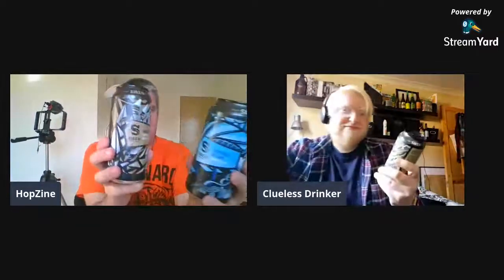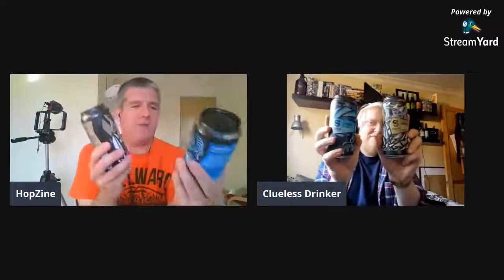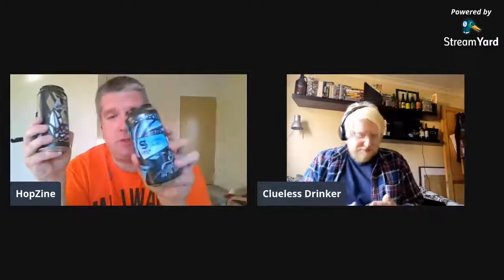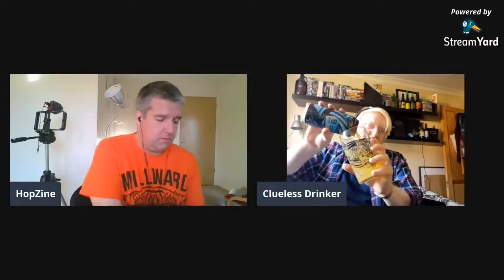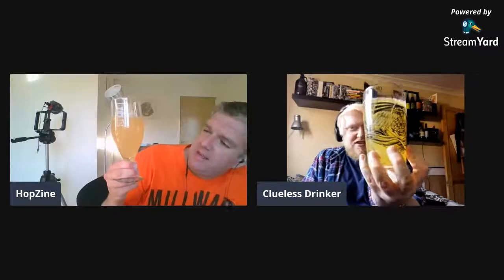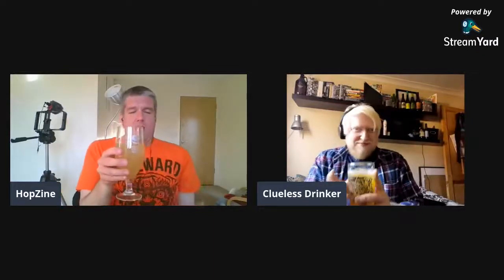Siren - Suspended in Cans + Shattered Dream - Collab review with Clueless Drinker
Join me and my buddy Peter for a collaboration review of two of Siren's most recent releases.